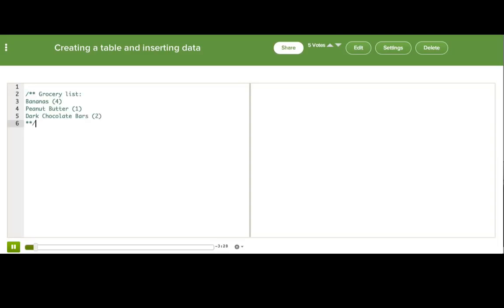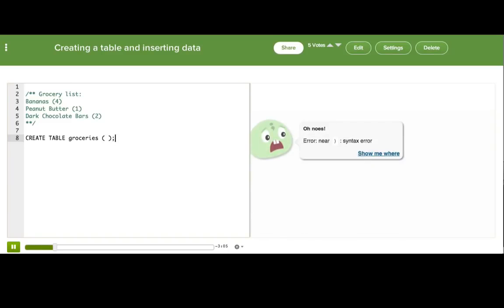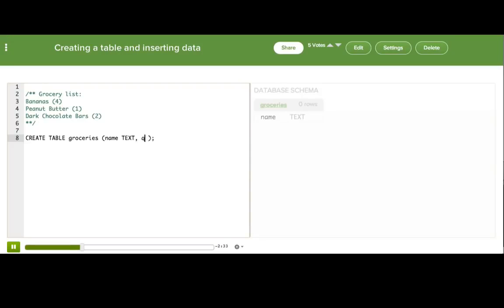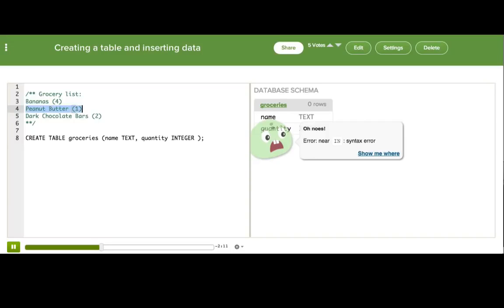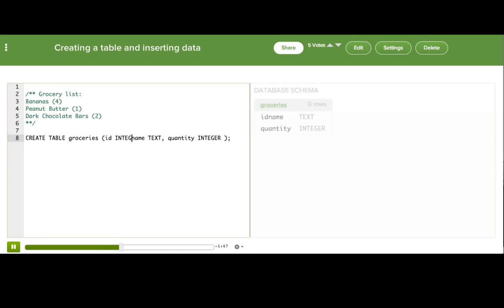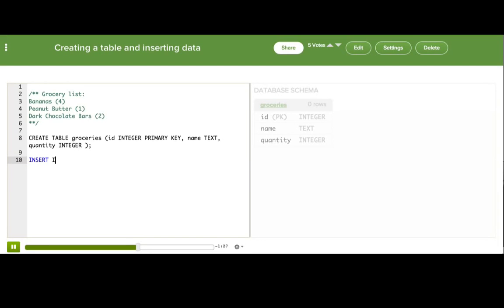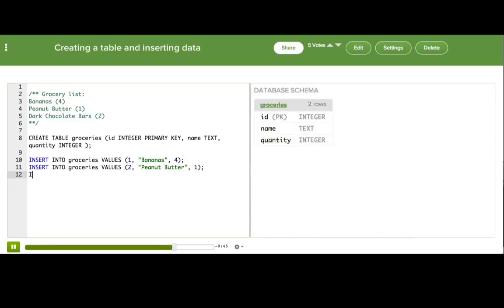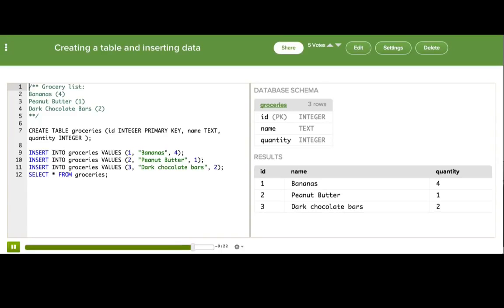Creating a table and inserting data | Computer Programming | Khan Academy - All In One